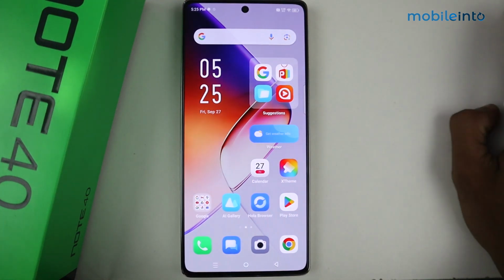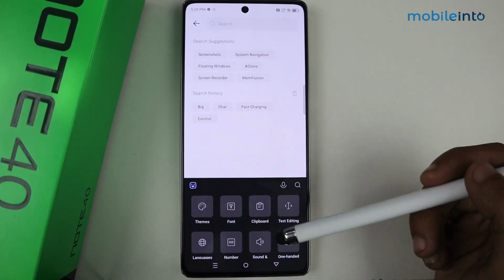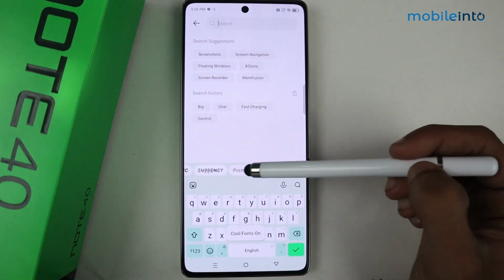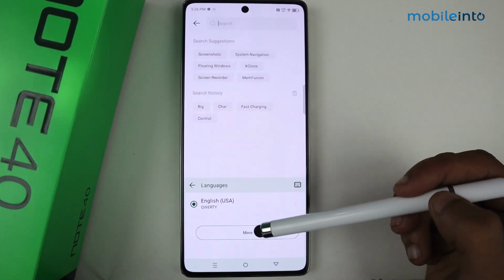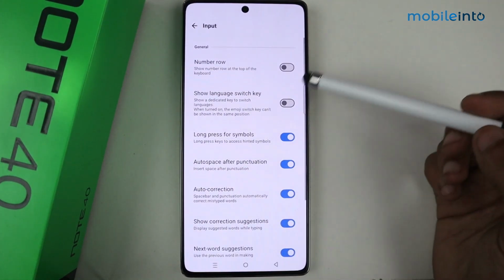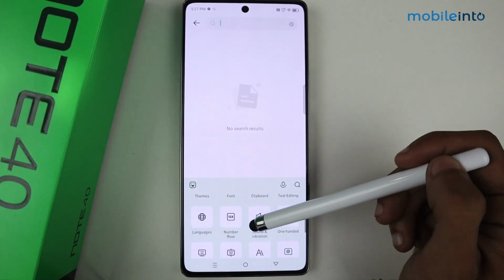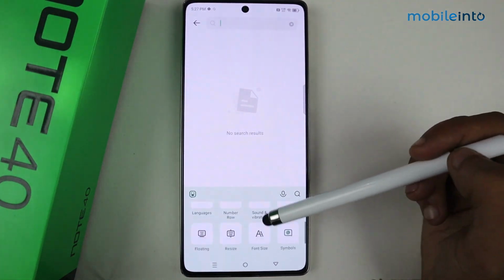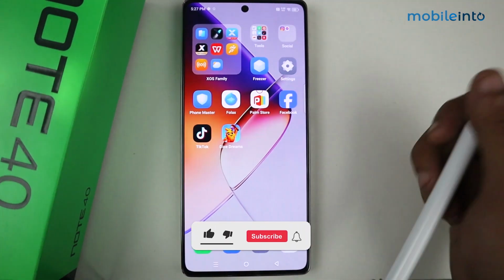Change Keyboard Settings In Infinix Note 40 | Customize Keyboard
How to change keyboard settings in Infinix Note 40. To enable/disable auto correction, increase keyboard size, change theme, change language, etc in Infinix Note 40, follow these steps.